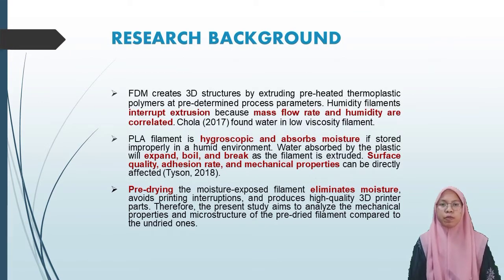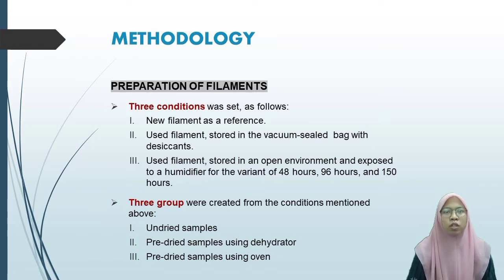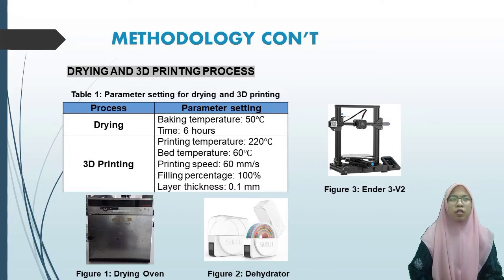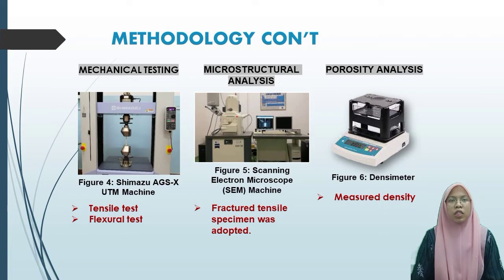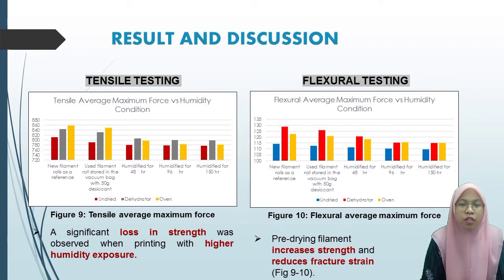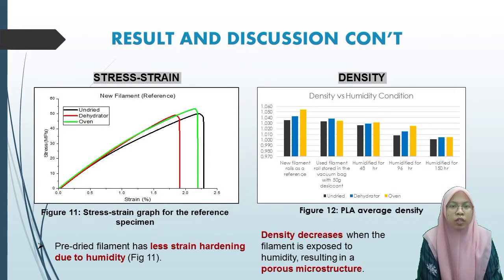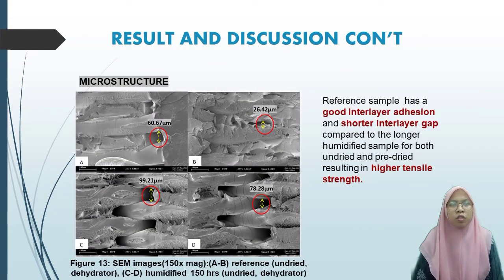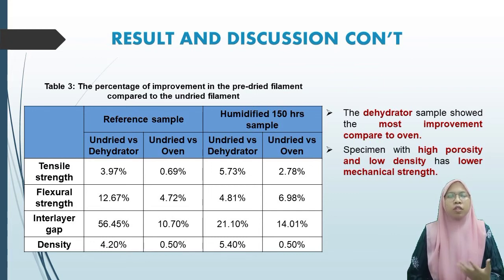IIRID 2022 (Paper ID: 30)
Mechanical Properties and Microstructure of The Pre-Dried and Undried PLA Filament in Additive Manufacture